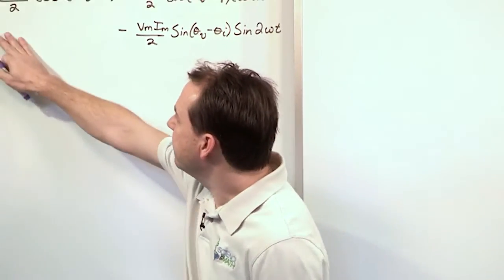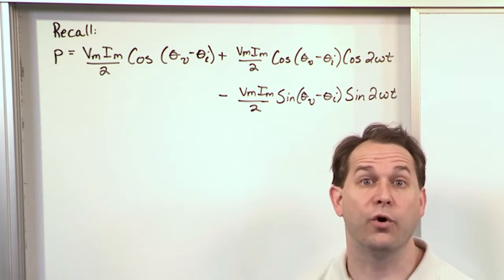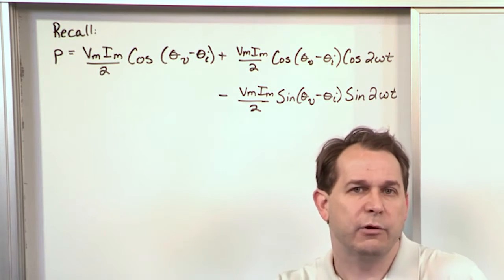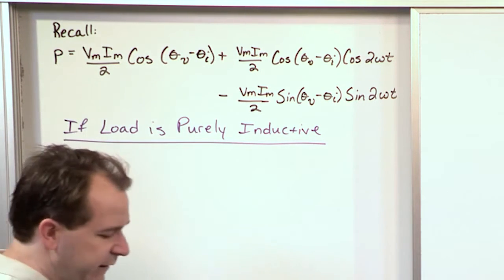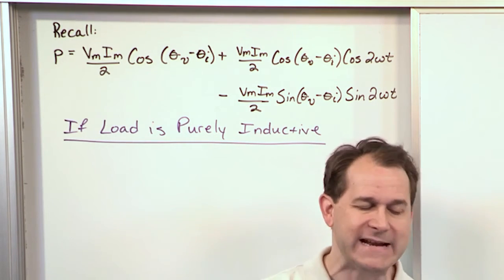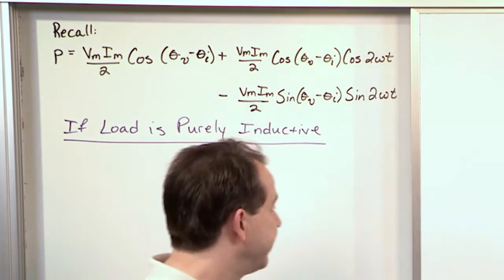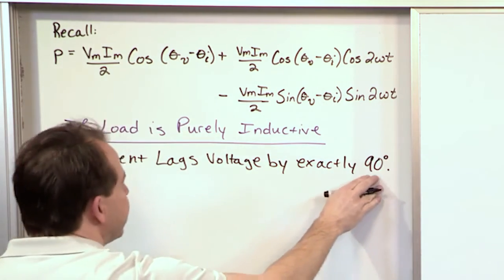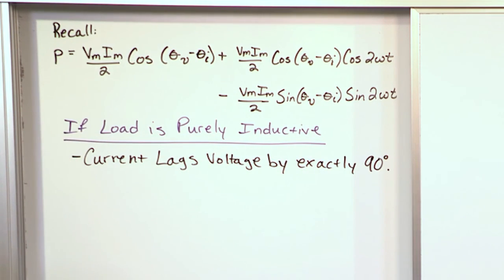Lesson 4 - Reactive Power With Inductive Load (AC Circuit Analysis)